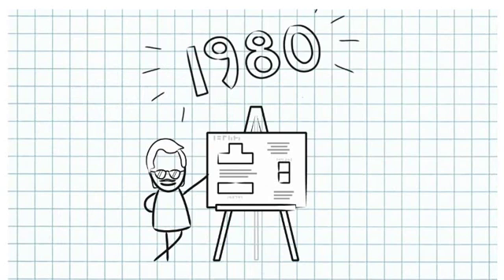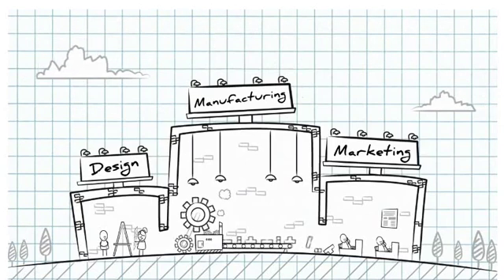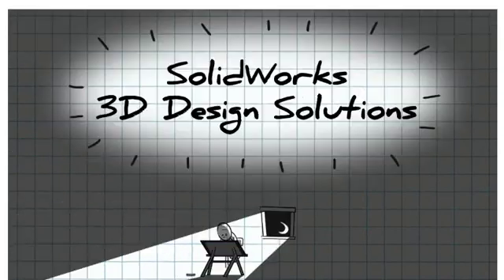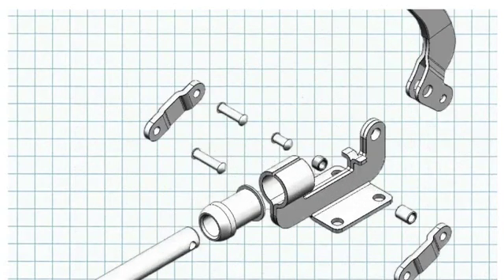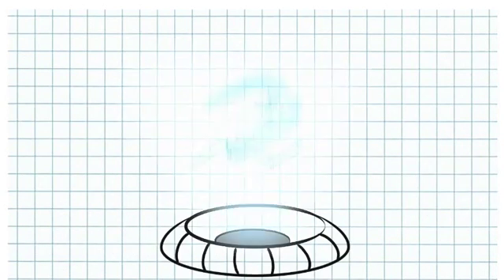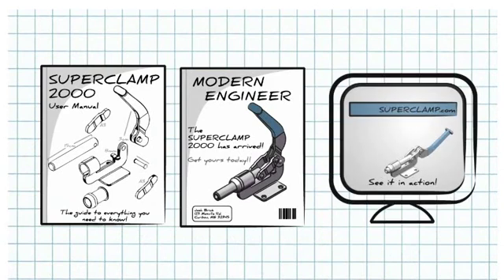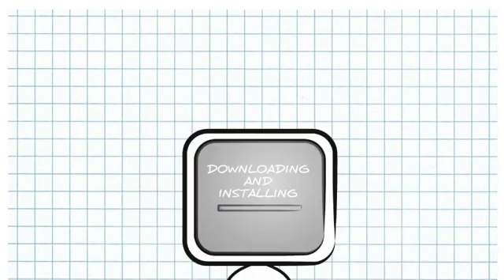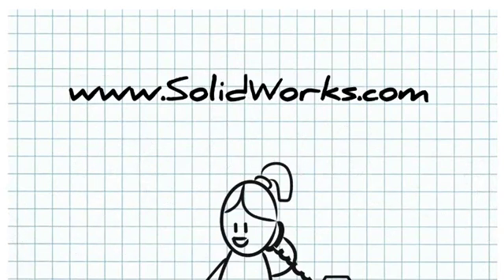The Fundamentals of SolidWorks 3D Design by Intercad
Don't Be Limited by 2D Design. INTERCAD Australia & New Zealand's No. 1 SolidWorks Reseller helps its customers attain the ultimate in design efficiency, productivity and innovation.

Your world isn't flat, and neither are the things you design—so why use a 2D CAD system? See how SolidWorks intuitive, easy-to-use 3D CAD gives you greater control of the form, fit, and function of your designs. You have the tools to quickly go from concept to design, make changes, verify performance, and communicate your design to the shop floor and your customers. Watch this video to learn about the fundamental benefits of designing with SolidWorks 3D Design.